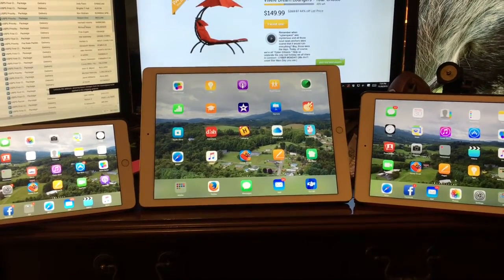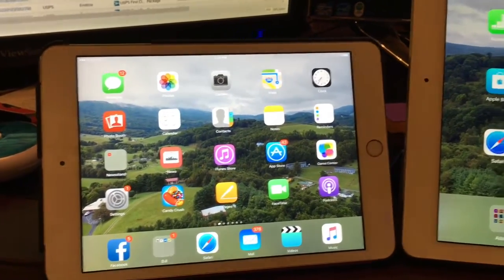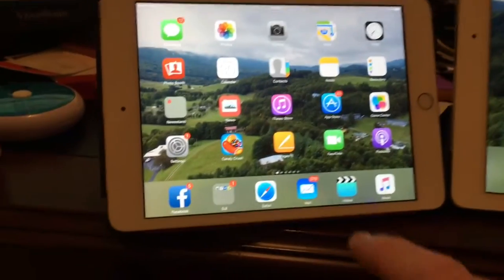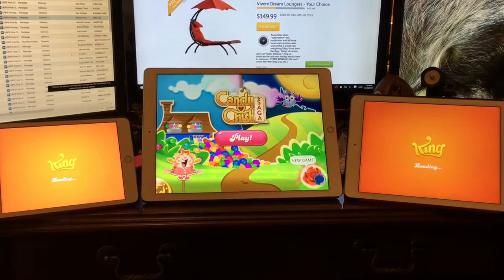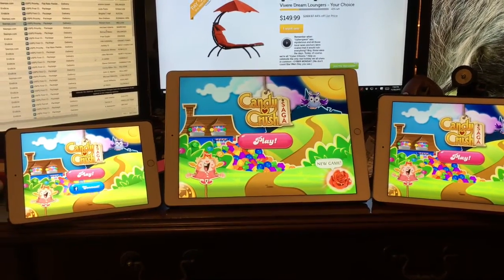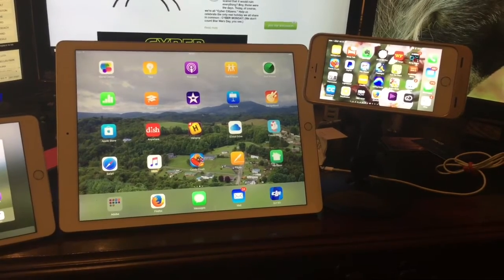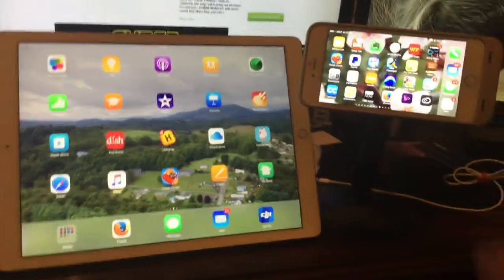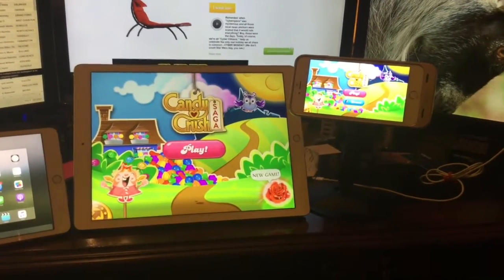Which iOS device loads Candy Crush fastest? iPad Pro, Air 2, mini, 6S Plus...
And and unscientific test, I test the speed and opening candy crush between an iPad mini 3, and iPad air two, and iPad Pro and an iPhone 6s Plus. Which do you think will be fastest?